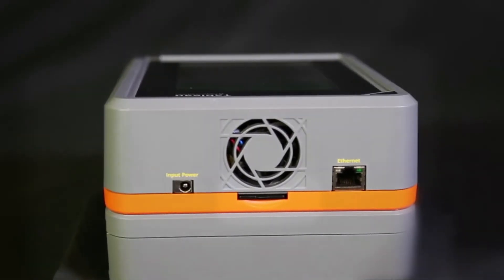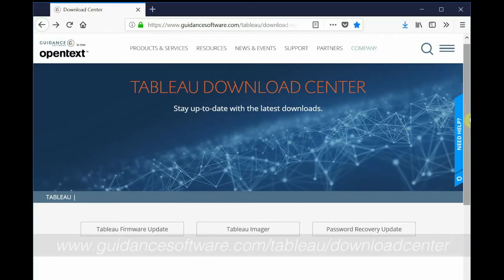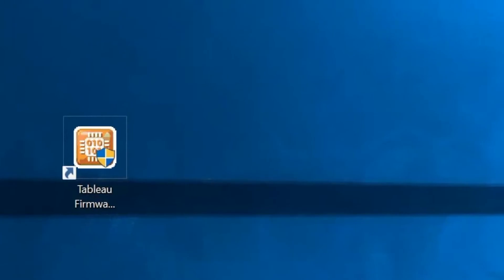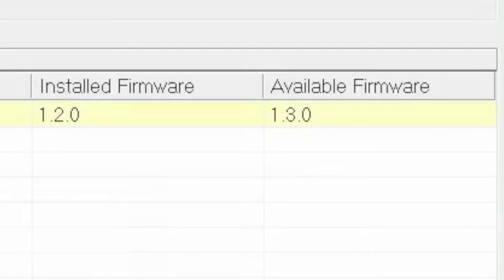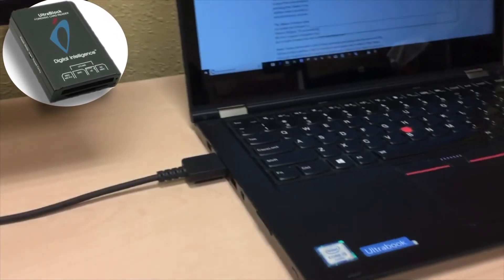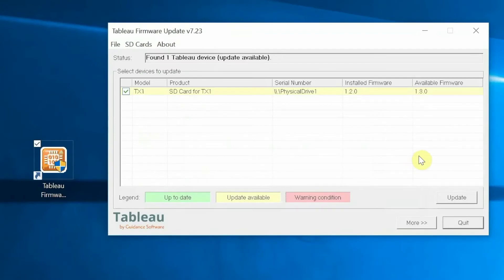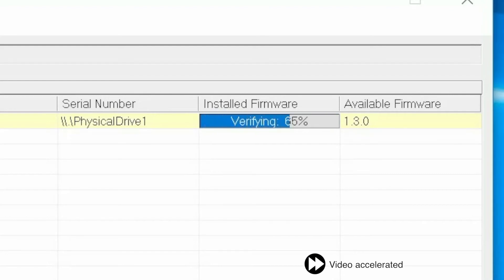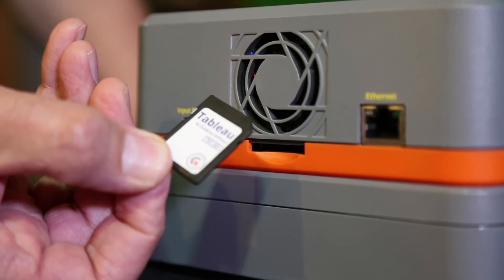Updating TX1 Firmware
Maintain the performance and function of your TX1 Forensic Imager with regular firmware updates.